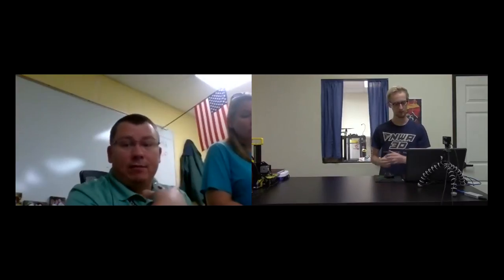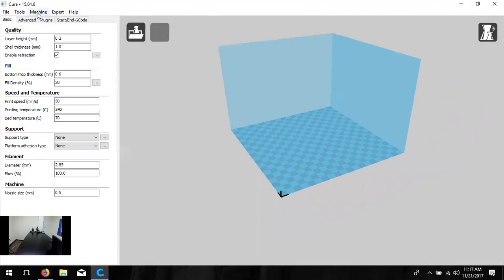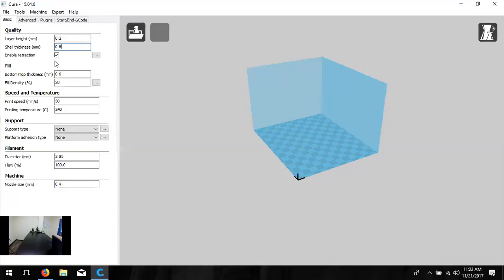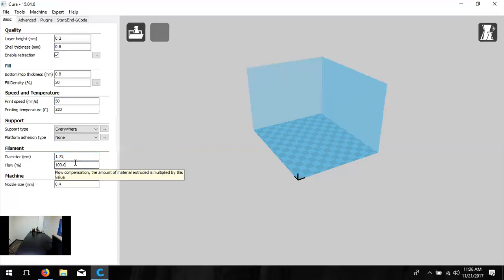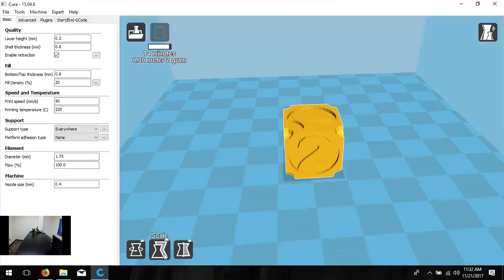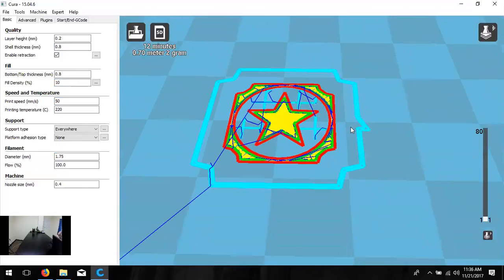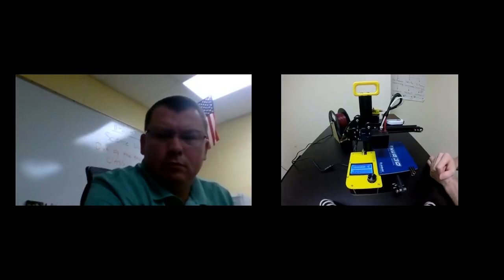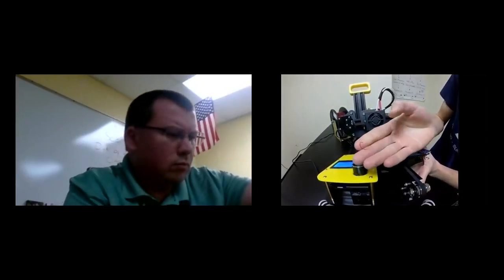Alma Middle School 3D Printer Training